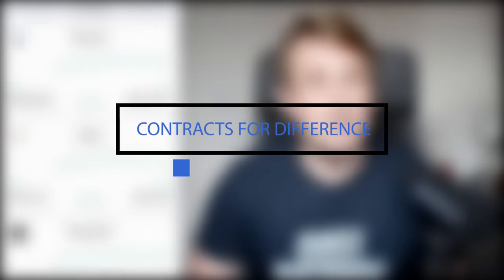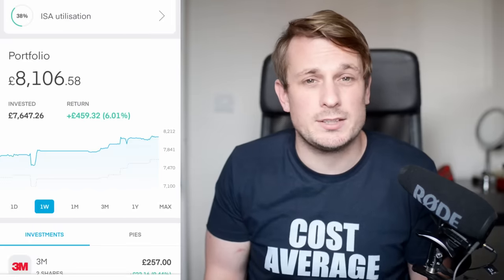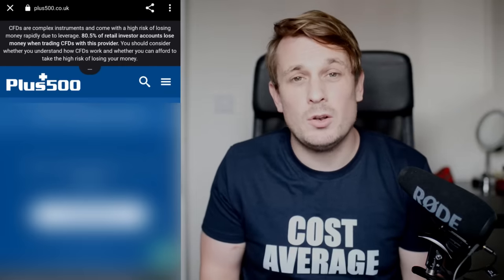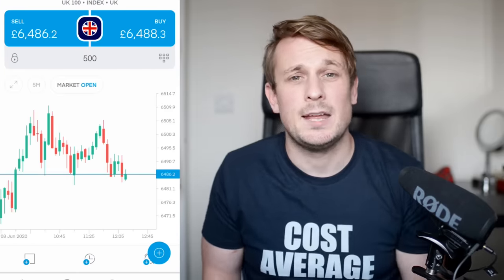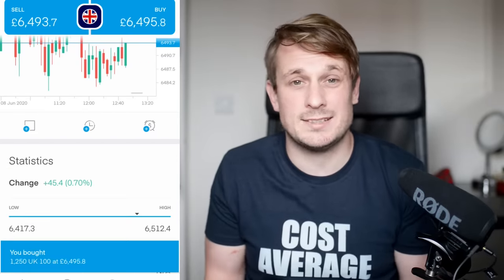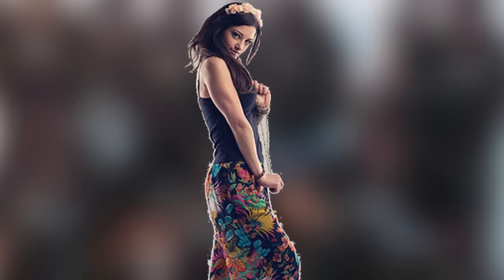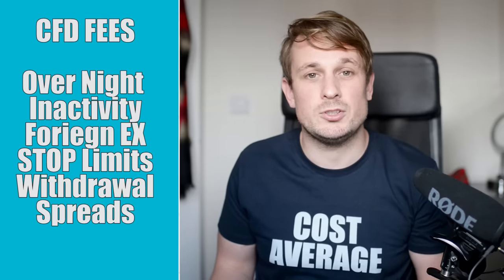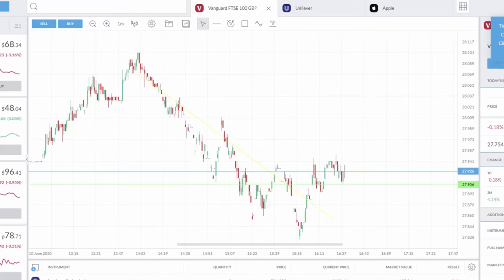What is CFD on Trading 212? - Day trading is a winners game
Options and Day trading is causing a ridiculous amount of volatility in the markets right now.
Trading 212 has a very powerful platform for trading contracts for difference. But it does come at a cost. In this episode I take you through my very biased opinion of CFD, day trading, and options trading.

As always, I have no financial credentials, I am not a financial advisor and none of what I say should be taken as financial advice.

I'm not likely to answer individual questions but if you have an interesting topic for discussion I can feature it on one of my videos :)

If you would like one of the T-shirts, for whatever reason, you can find them at my spreadshirt shop:

If you're looking to sign up to Trading 212 here's a link. If you sign up through this you get a free share!

Follow this link to get to the discord chat if you have a question for our community of UK investors:

If you want to look at the kit I use to film I've made it easy to find.
Camera:
Nikon D800, D810, D850

Microphone:
Rode Video Mic Pro Plus
Rode Video Mic Go
Zoom H4n

Lighting:
Generic Ring Light
Constant lamps

Editing:
Adobe Premiere